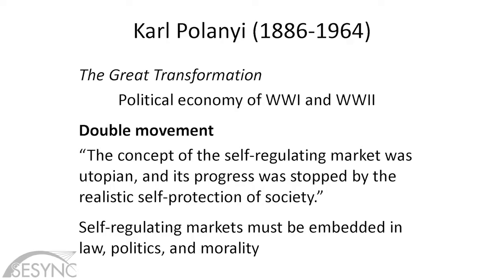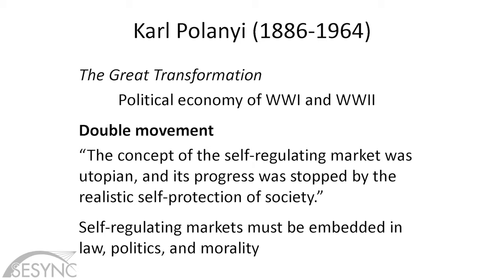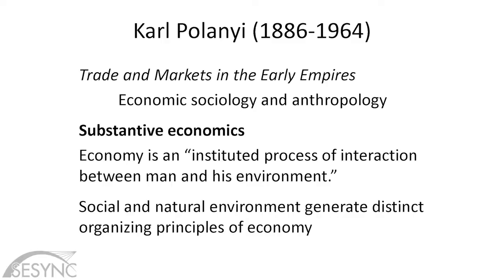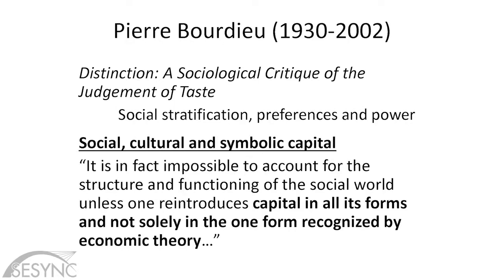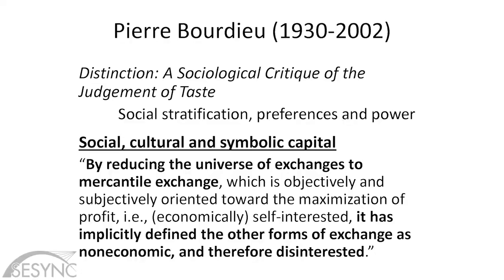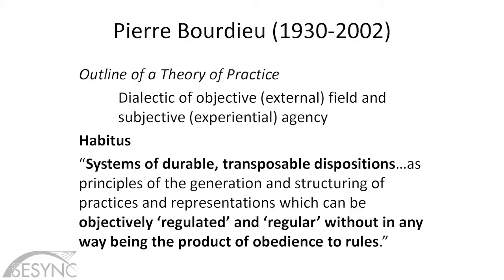Contemporary Sociological Theory, Part 5: Conflict Theory and the Works of Polanyi and Bourdieu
In the third part of this collaborative presentation, Dr. Kristal Jones discusses Polanyi and Bourdieu’s theories about the institution and maintenance of economic structures embedded in social systems.